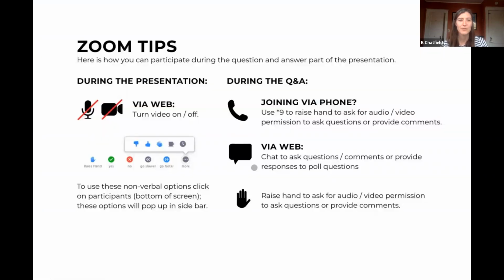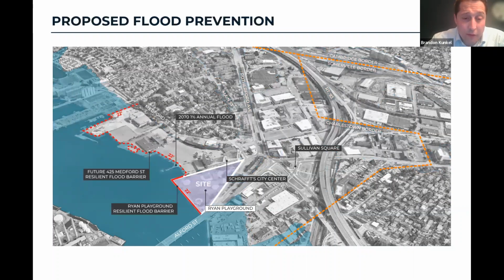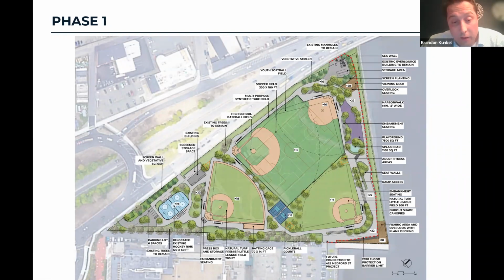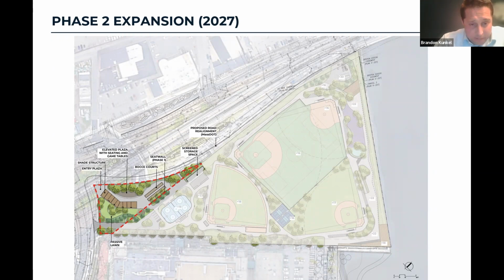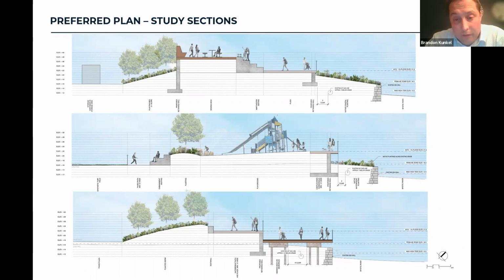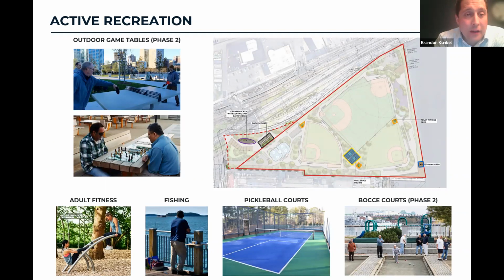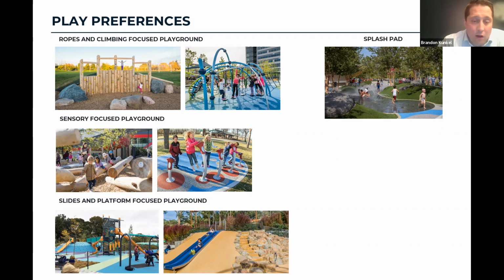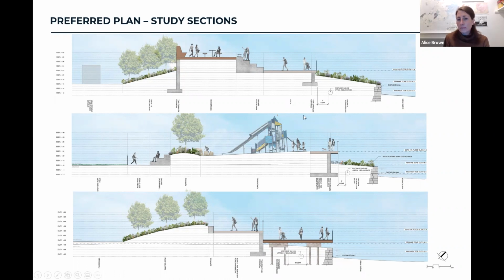Ryan Playground - Charlestown Design Meeting #3 - March 15, 2022